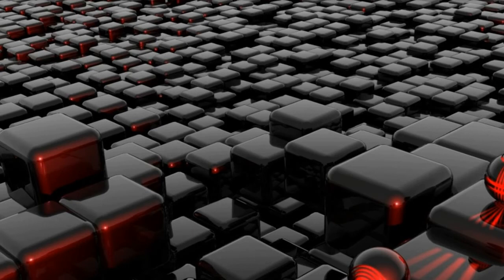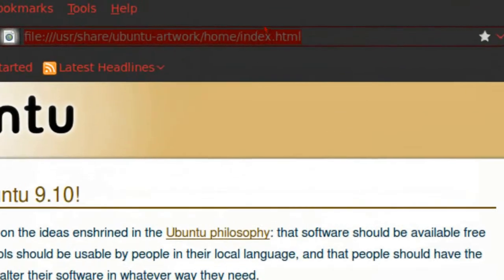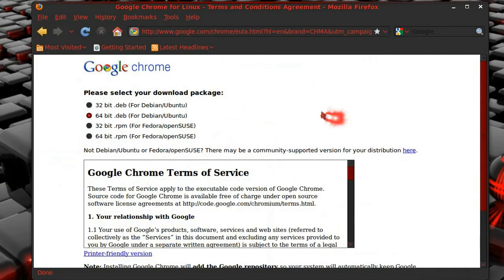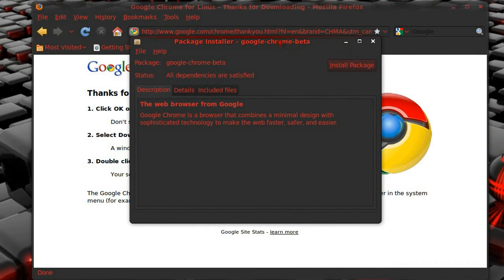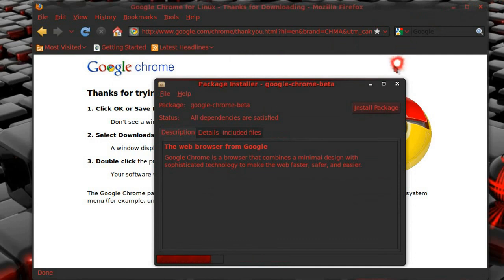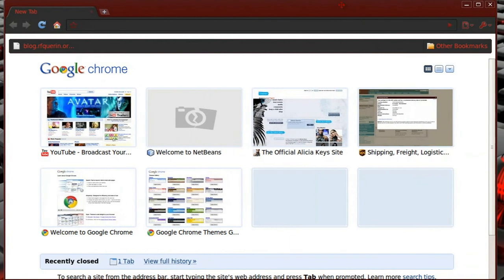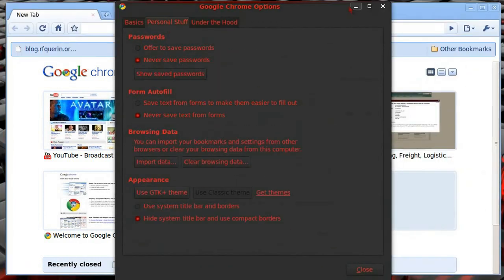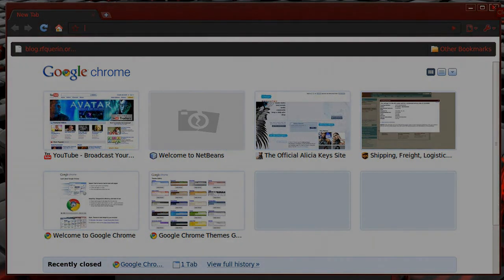Install Google Chrome in Ubuntu 9.10 Karmic Koala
Learn how to install Google's web browser now available for Linux.